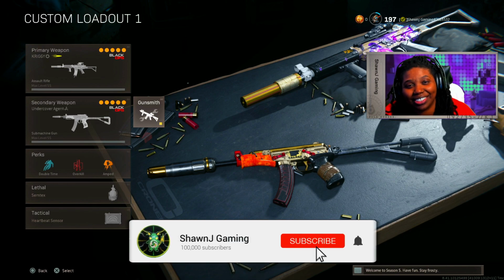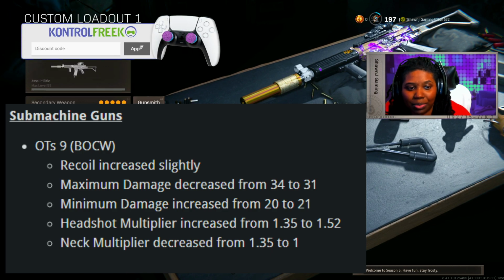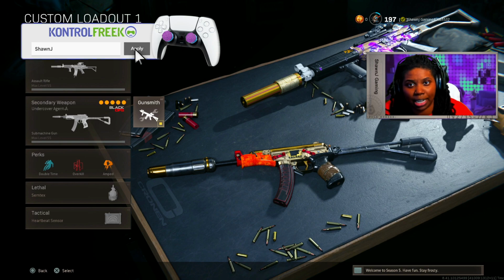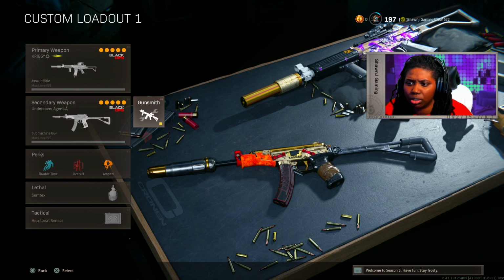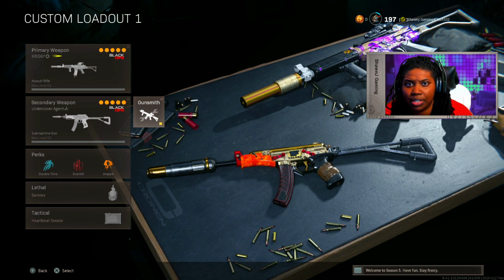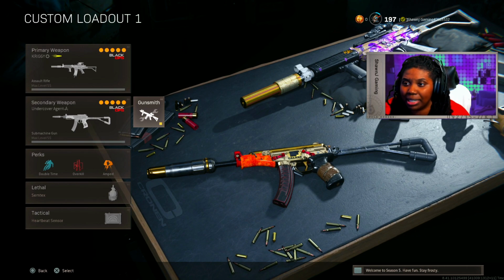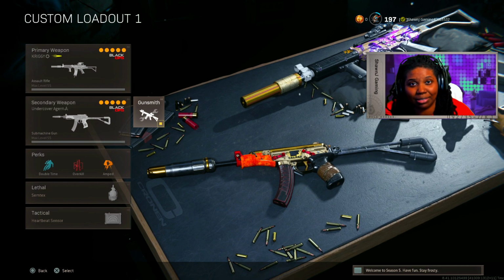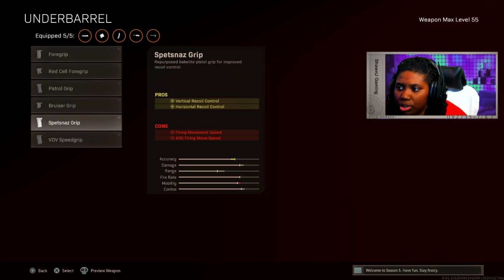IS THE OTS 9 STILL GOOD in WARZONE? | BEST OTS 9 CLASS SETUP TO USE in WARZONE (OTS 9 NERFED)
HEY! whats up guys its YA GIRL Shawna AKA ShawnJ Gaming back with another YouTube video! today what i have for you guys is A VIDEO SHOWCASING THE NEW BEST OTS9 CLASS SETUP TO USE IN WARZONE. THE OTS9 GOT NERFED IN WARZONE. IS THE OTS 9 STILL GOOD IN WARZONE? BEST OTS 9 CLASS SETUP TO USE in WARZONE

0:00 Intro
1:26 OTS 9 PATCH NOTES
2:12 OTS 9 WARZONE CLASS SETUP
2:57 OTS 9 GAMEPLAY
10:10 OUTRO

CHECK OUT THIS PLAYLIST FOR ALL VIDEOS ON HOW TO UNLOCK THE NUMBERS OUTFITS IN BLACK OPS 4!